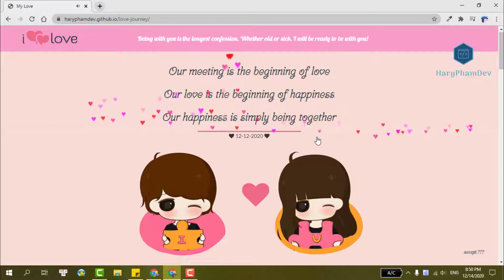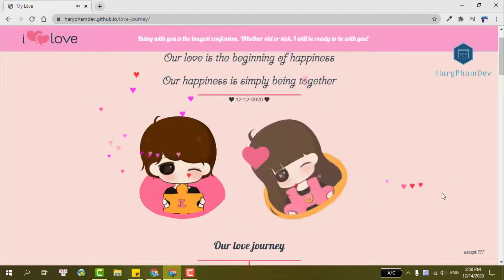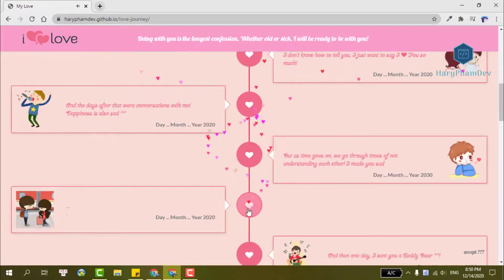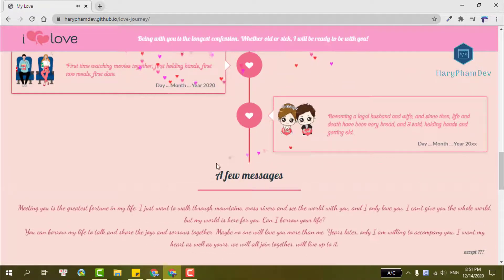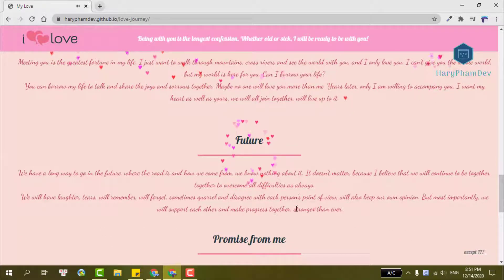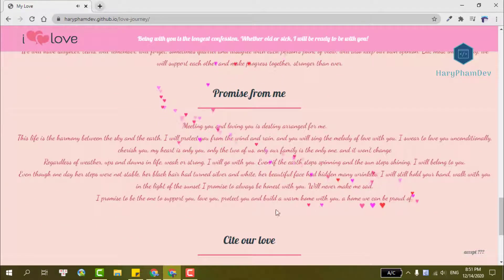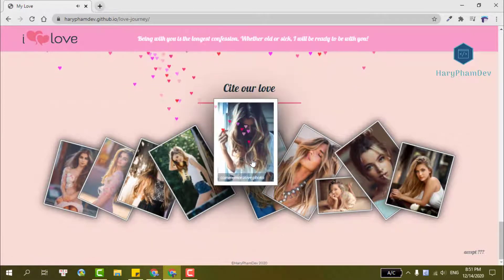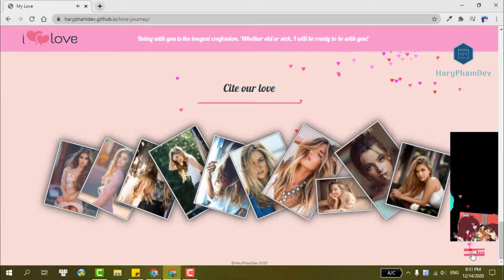[Share] An adorable Love Journey Template Website | HTML5, CSS3 & Javascript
An adorable Love Journey Template Website building with HTML5, CSS3 and Javascript.

🎉Test this project now (click this link to see the project on Github page)
(With Chrome browser, you must click on the text "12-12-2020" to play the music background, like what I did in this video)